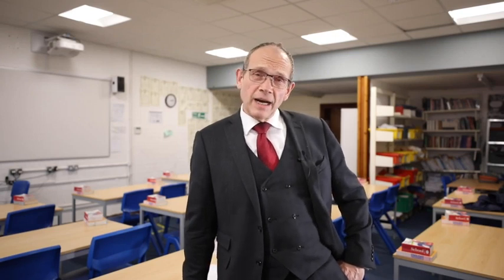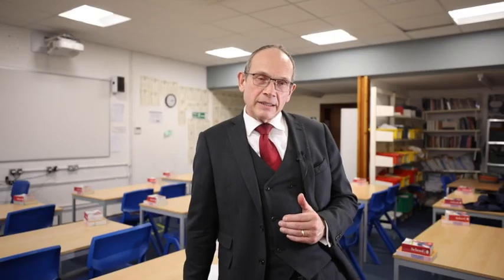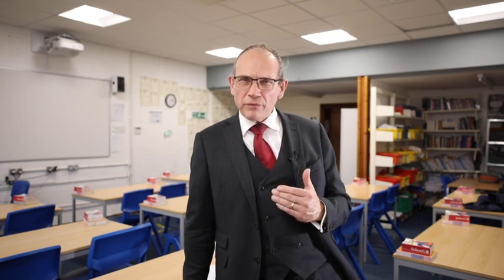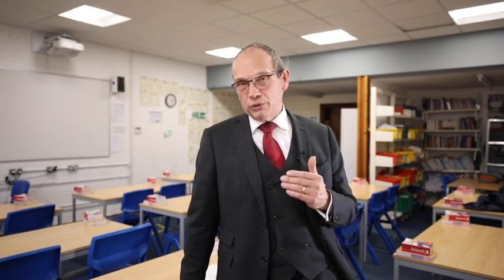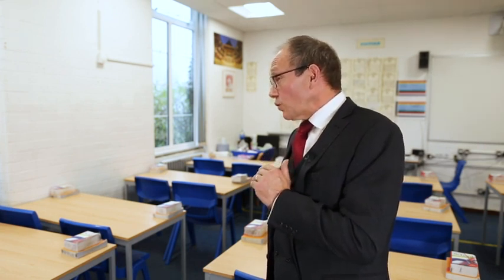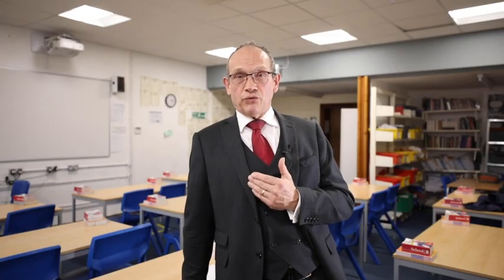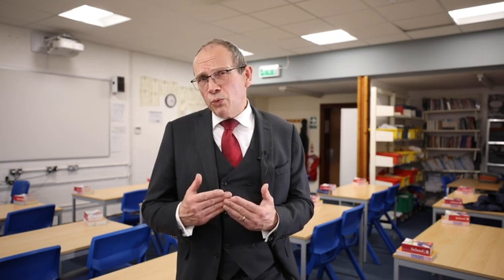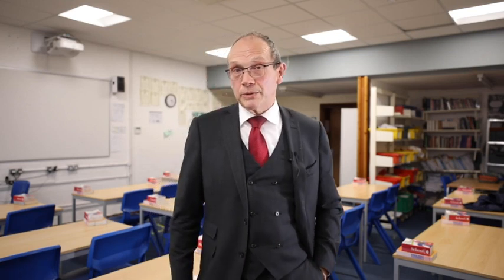Int 07 EPQ R Skipper